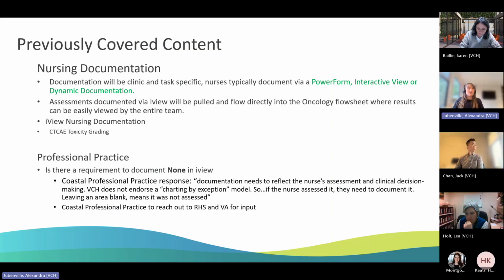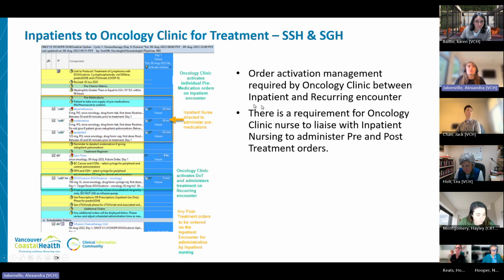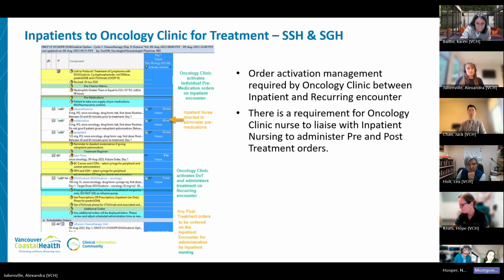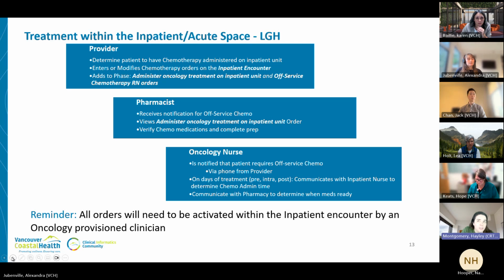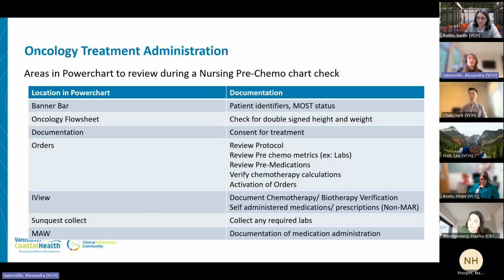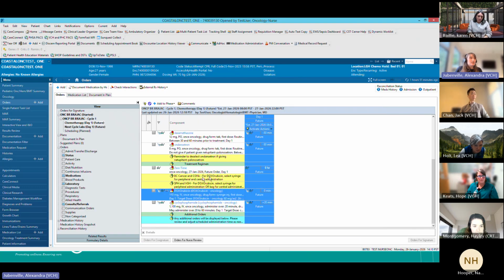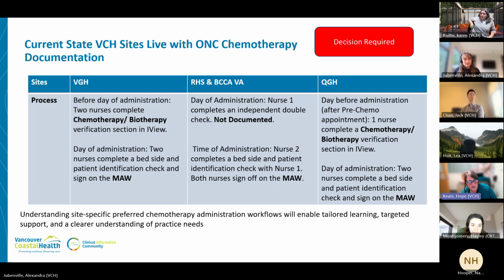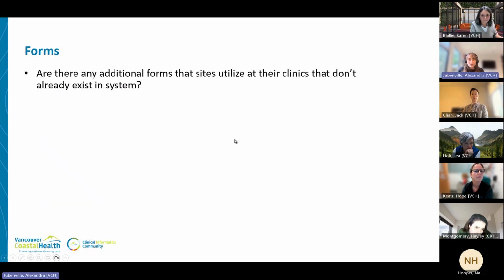VCH Coastal Oncology Nursing Design Session Meeting Recording